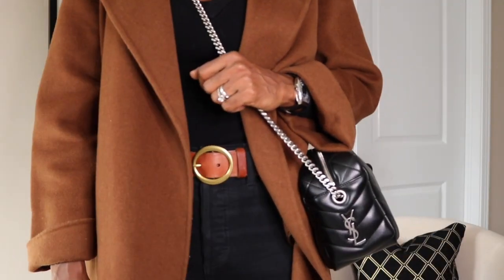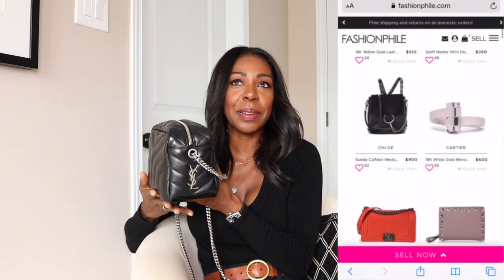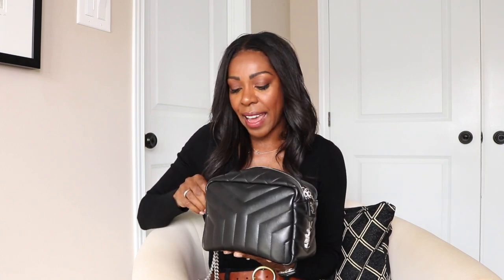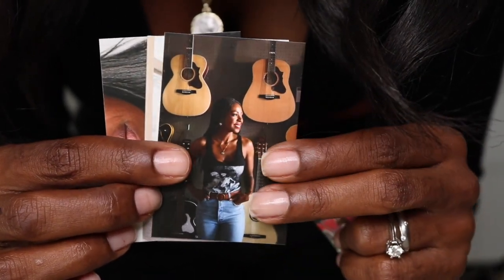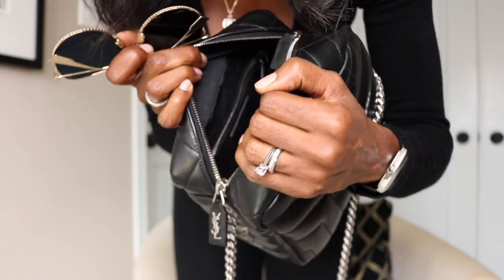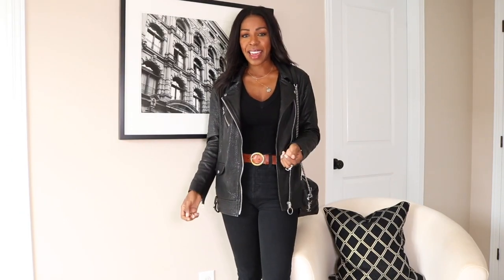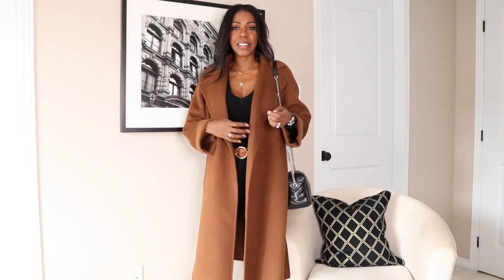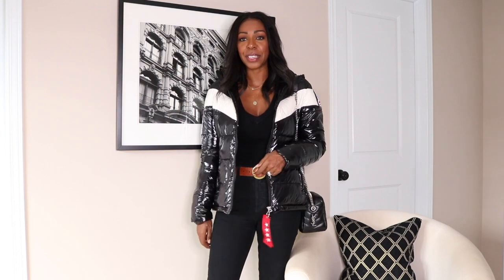YSL Loulou Bowling Bag: Review and What's In My Bag | Style Domination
In-depth review of the YSL Loulou Bowling Bag, what I carry in it + styling tips.

YSL Loulou Bowling Bag (in grey)

Forever 21 Black v-Neck (similar)

Aritzia Brown Leather Belt (similar)

Red Louis Vuitton Wallet

Louis Vuitton Cardholder

Dom xo